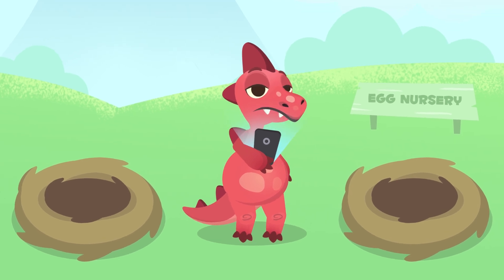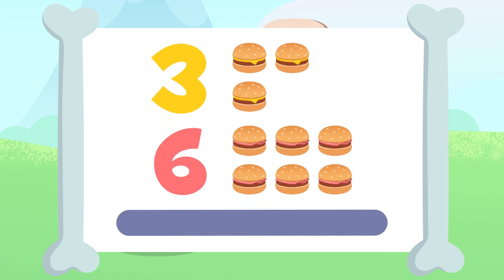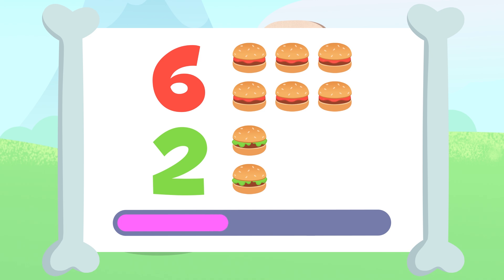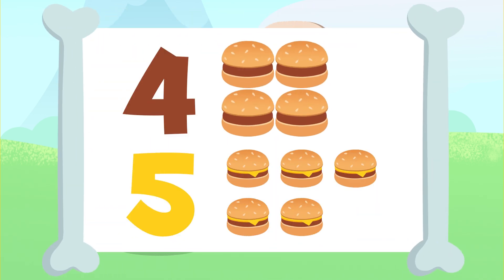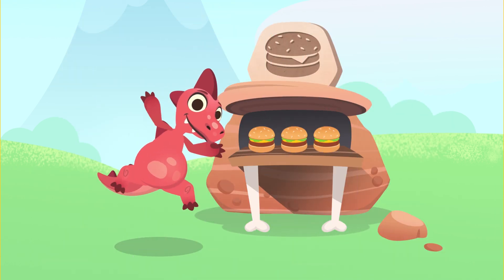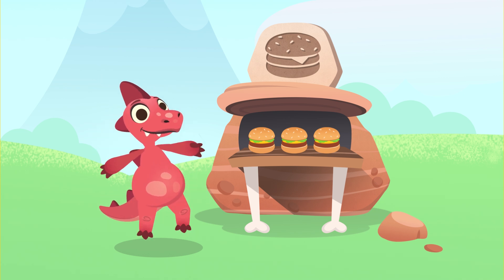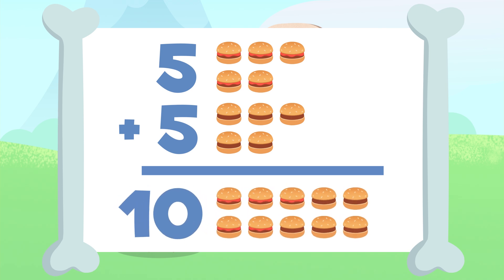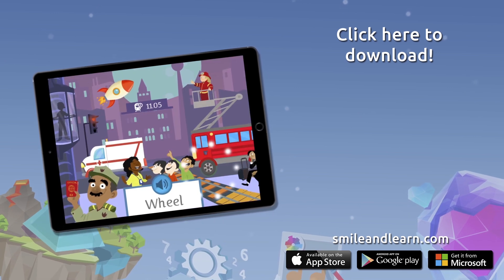Ejercicios de Sumas para niños EN INGLÉS - Aprende a sumar con Dinosaurios - Matemáticas para niños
Vídeo educativo en inglés para niños, con el que practicarás matemáticas y aprenderás a sumar con el dinosaurio Dino, además reforzarás inglés. ¡Tómate tu tiempo para hacer la operación matemática en casa o en el colegio y comprueba el resultado pasados unos segundos!

Este vídeo pertenece a la colección de Matemáticas para niños EN INGLÉS, con la que aprenderán operaciones matemáticas y se les despertará el interés por esta asignatura. Ideal para reforzar inglés y recomendado para Educación Infantil y Primaria.

¡Descárgala ya!